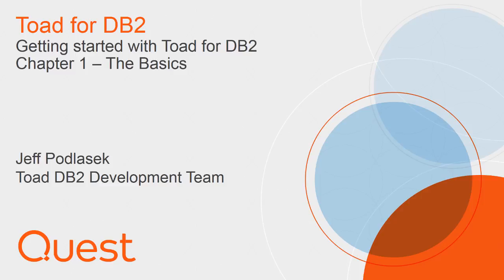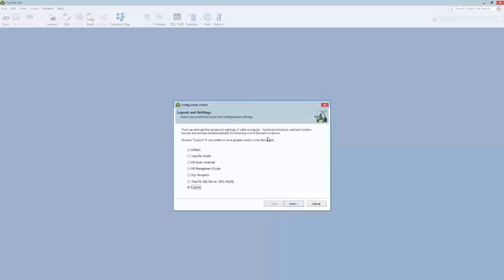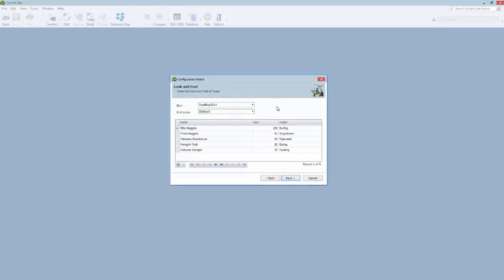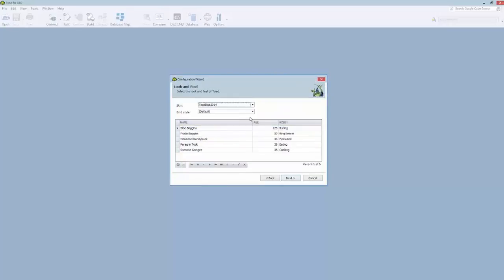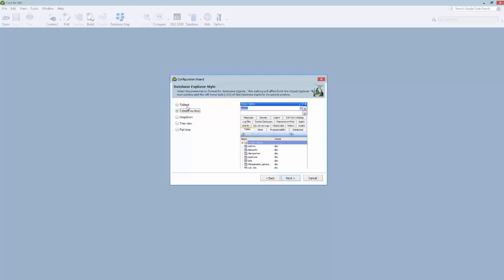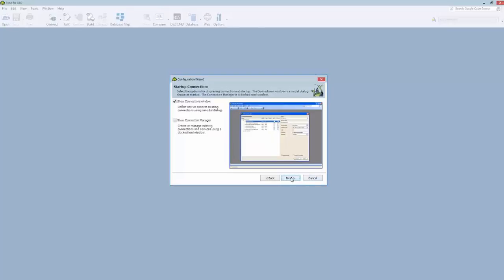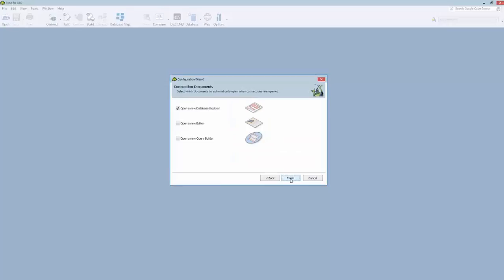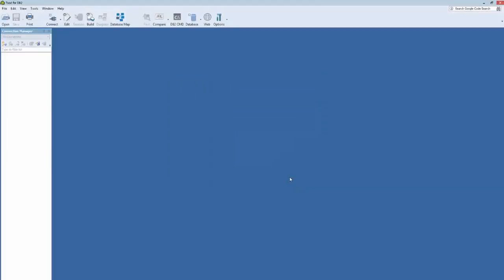Getting started with Toad for DB2: Chapter 1 - The Basics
Learn the basics in Toad for DB2, the solution from Quest that simplifies database management.